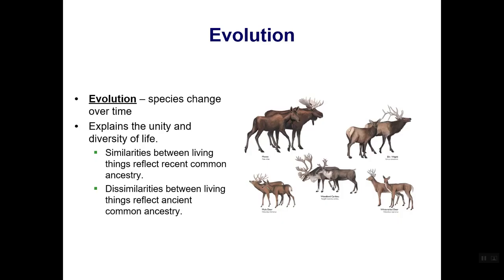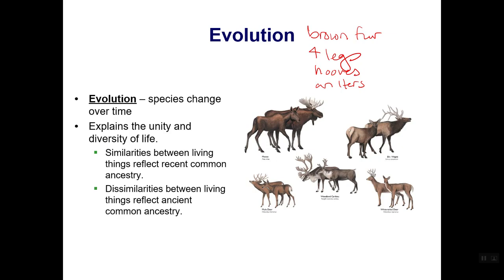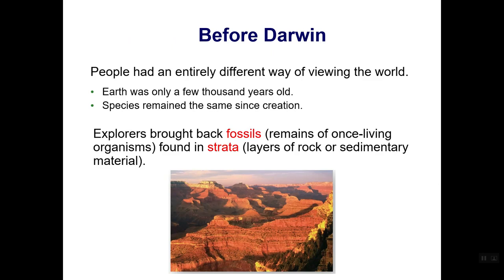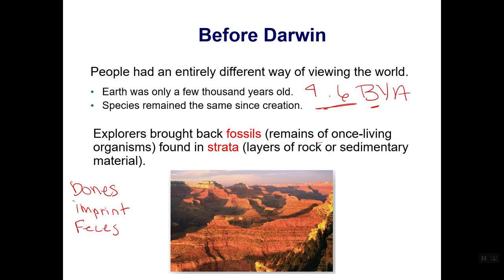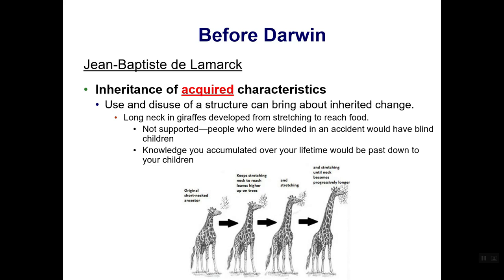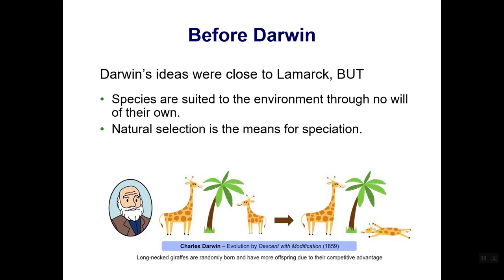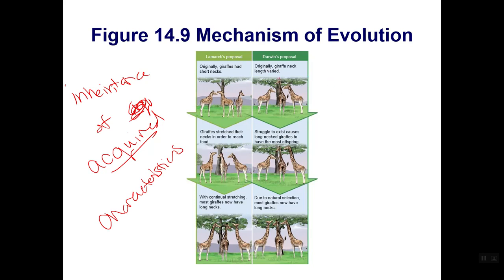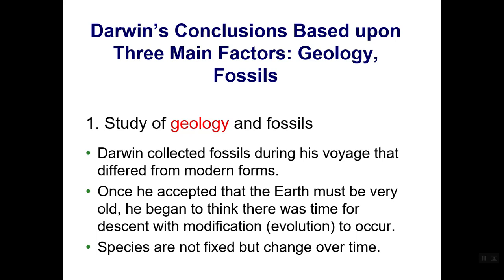Dhapter 14 Darwin and Evolution part 1 EOB Madar